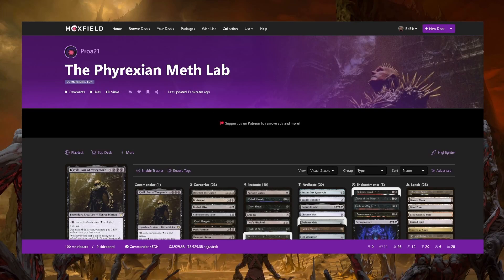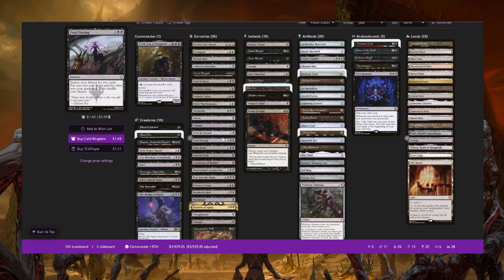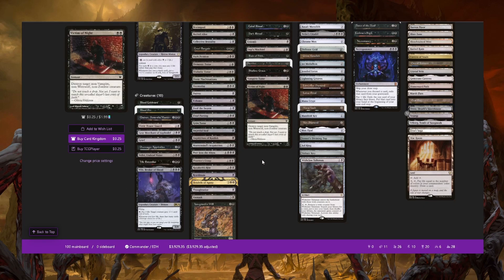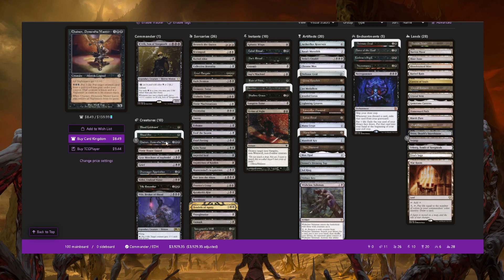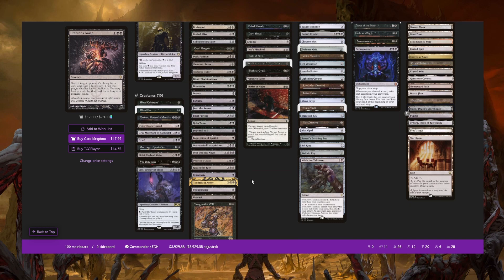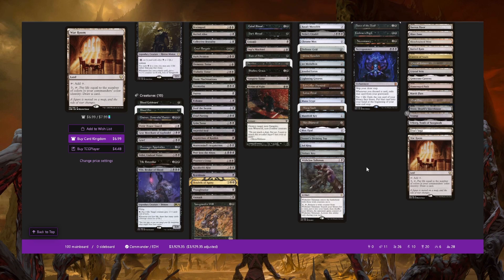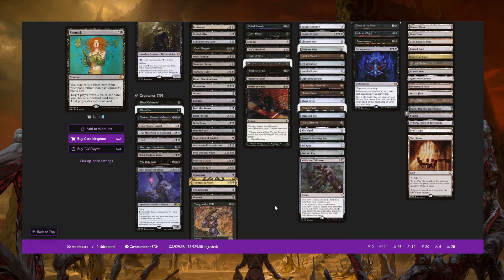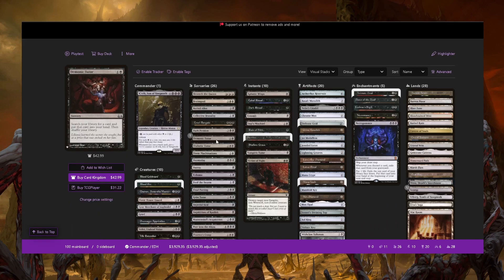The Fastest Deck in cEDH: K'rrik Son of Yawgmoth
Hey guys welcome to Spite plays. Today we have a very special video on one of our favorite decks K’rrik son of yawgmoth. We are going to be covering a blazing fast brew from one of our spite play member’s john. We’ll be hitting the combos, who wants to play this deck, special cards, and be giving you a primer to follow in the description.

Timestamps:
00:00 intro
00:30 Deck tech intro
5:41 What kind of deck is this?
7:50 What makes this brew special
10:40 Main combos
29:00 Special card selection and hand distribution
38:50 how you should be mulling
41:30 why its the fastest deck in cEDH
42:20 outro